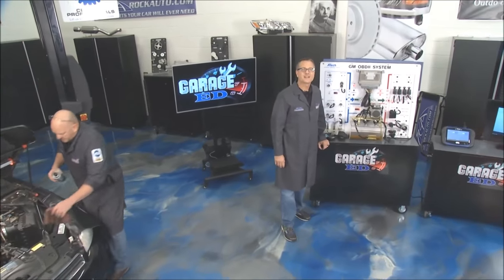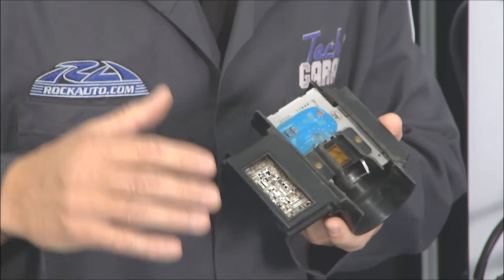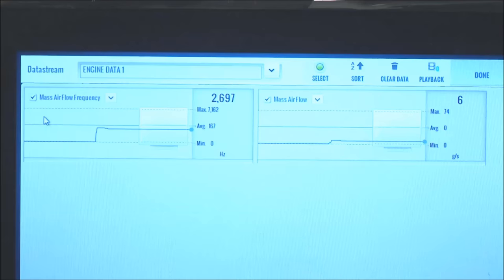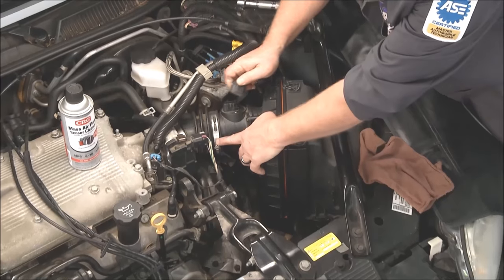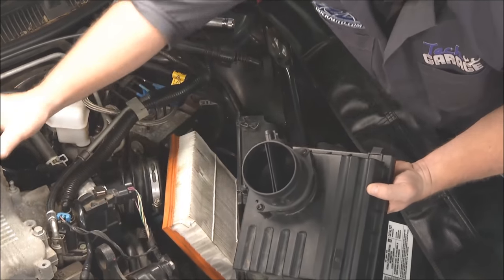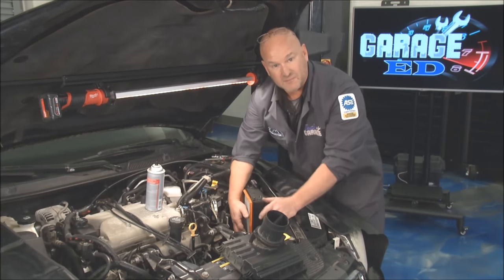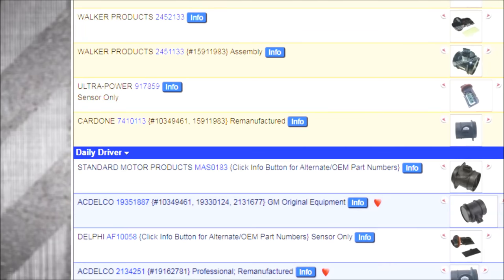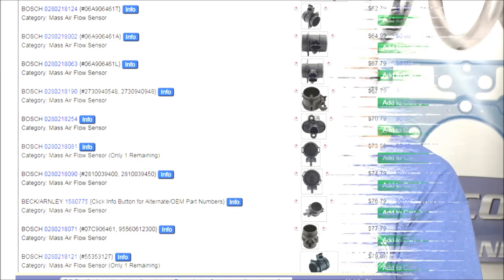Mass Air Flow Sensors (Season 6/E3)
Learn how these sensors measure temperature, density and volume of air to provide precise fuel mixture and how to keep clean them.  (Tech Garage Presented By RockAuto.com | Season 6 | Episode 3)